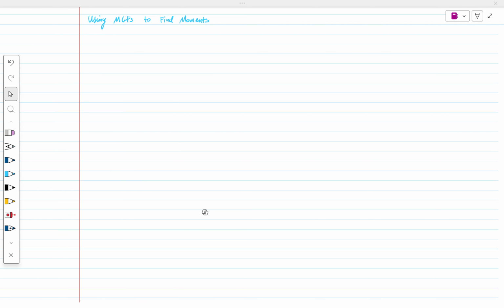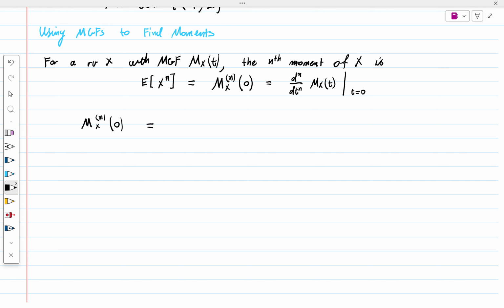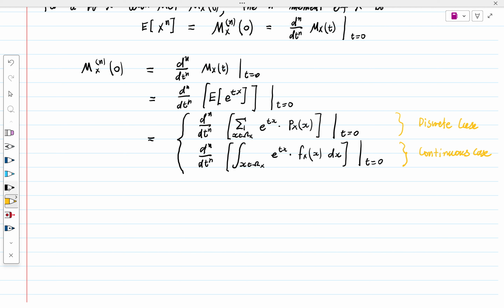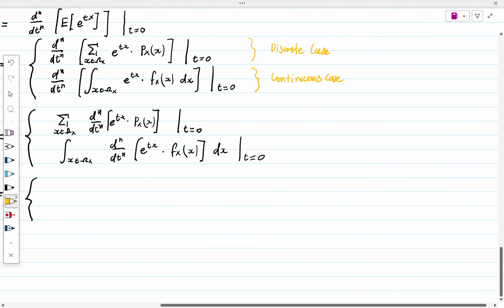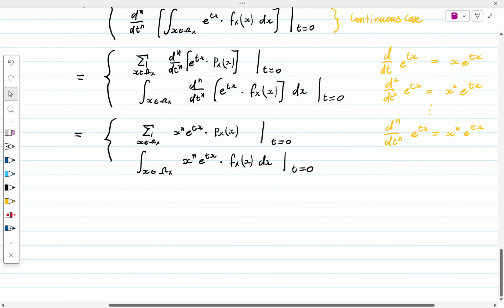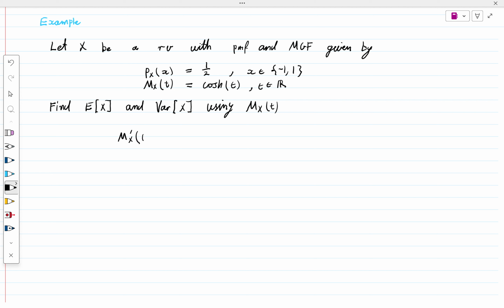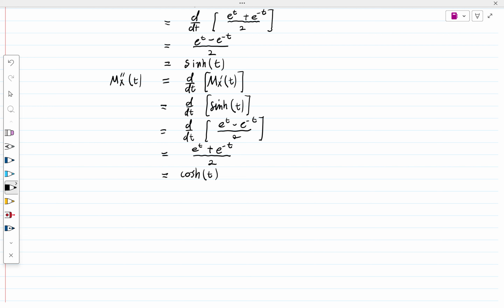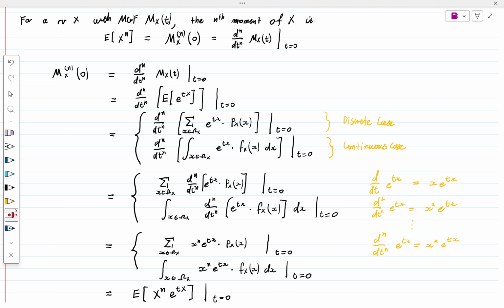Applications of Moment Generating Functions Part 2 (Computing Moments of a Distribution)